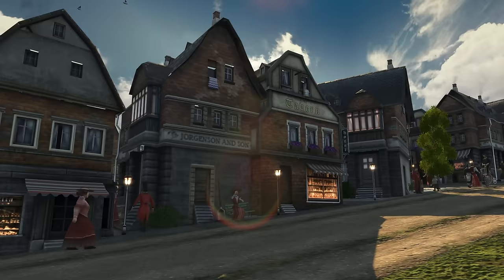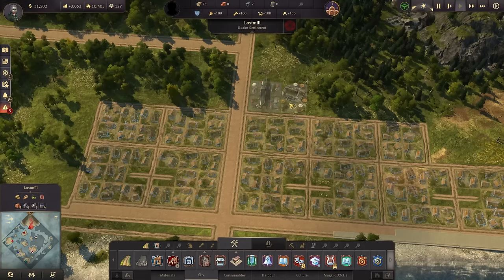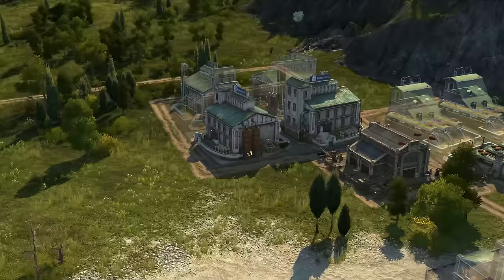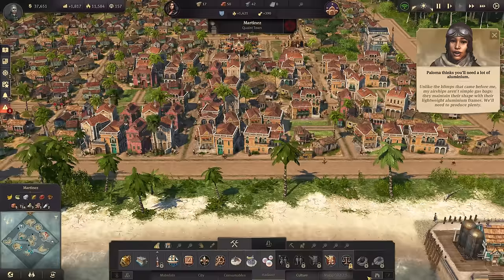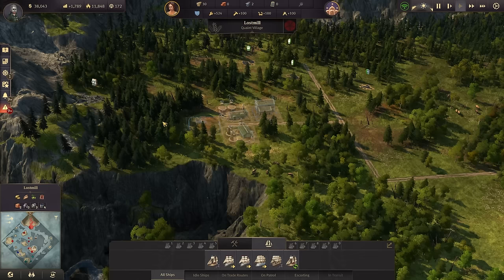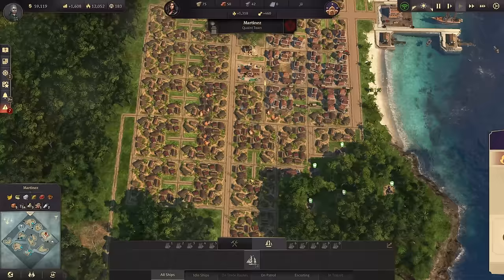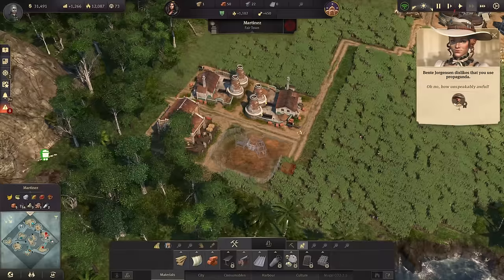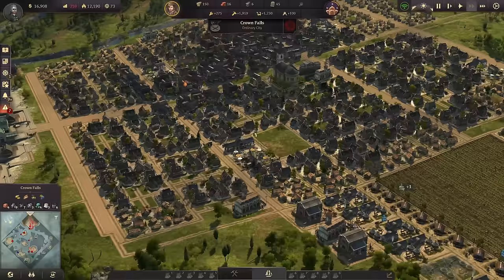Rising TENSION - Anno 1800 MEGACITY || ULTRA Hard & 120 Mods - ALL DLCs & Pirates | Strategy Part 03